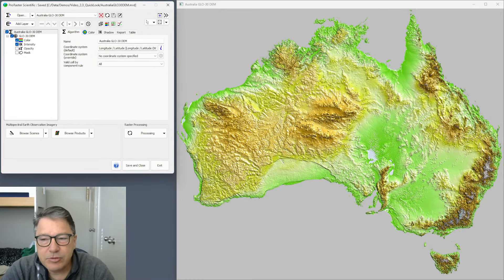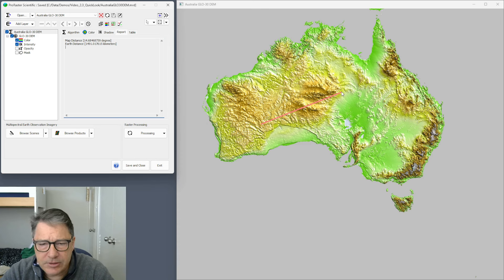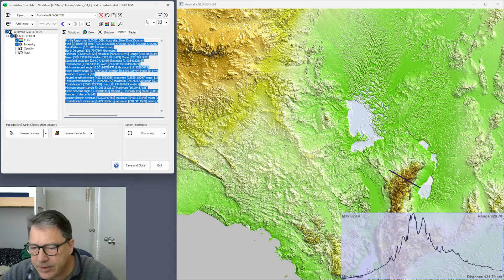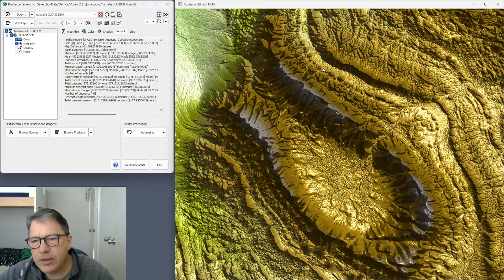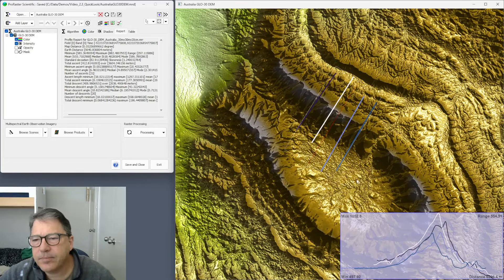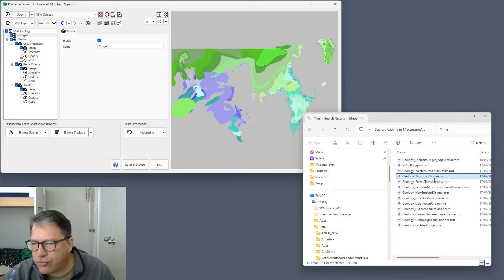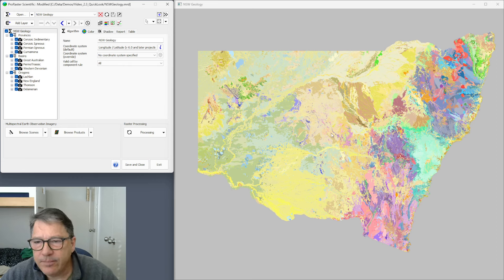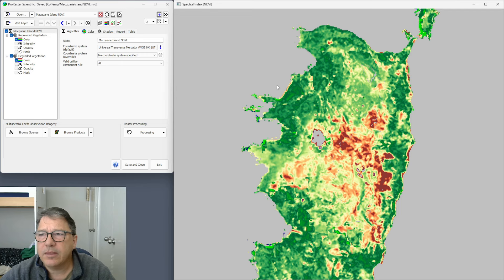ProRaster Scientific 2.3.0 - Map Tools, Profiling, Layer Grouping, Image Swapping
Learn how to use all of the new features in ProRaster Scientific version 2.3.0. Learn about the map menu and map navigation tools. Learn how to use the Distance and Area map tools. Learn how to use the Profile map tool. Learn how to use grouping to manage layers in an algorithm. Learn how to copy properties between layers. Learn how to use image swapping to compare rasters.

You can purchase ProRaster Scientific on the Microsoft Store.

0:00 Introduction
0:25 Right-click to display the Map menu and Algorithm Tree menu
1:23 Map Navigation tools
3:40 Distance tool
6:30 Area tool
10:47 Profile tool
15:25 Profile report
18:25 Multiple profiles
21:25 Profile vertical scaling
23:22 Profile source raster selection
25:25 Layer grouping
31:20 Copying layer and component properties
33:52 Image swapping
37:26 Macquarie Island NDVI swapping